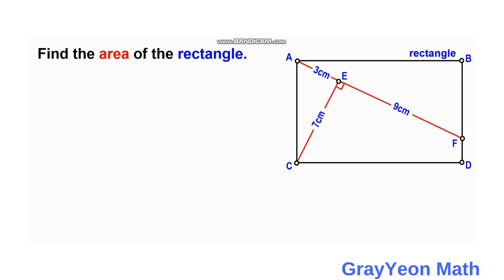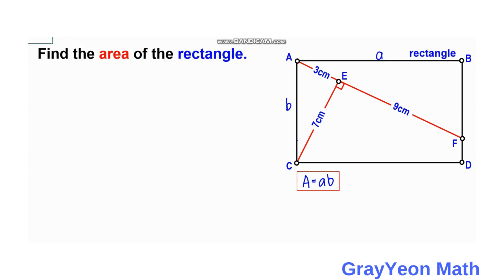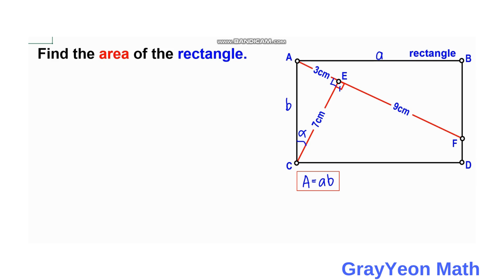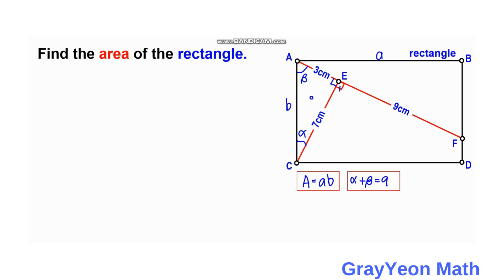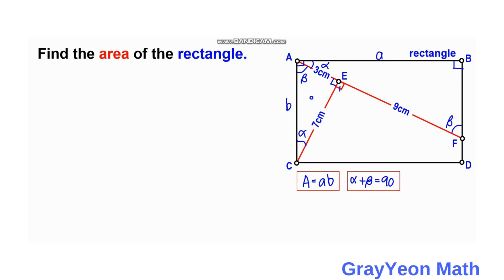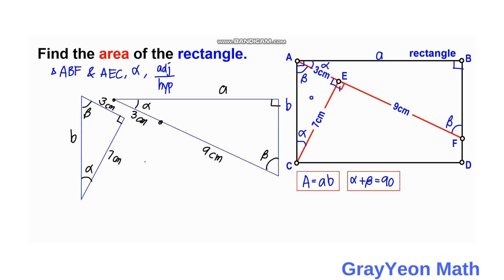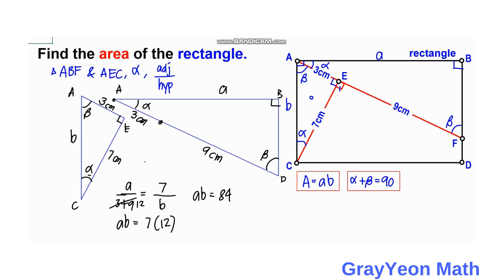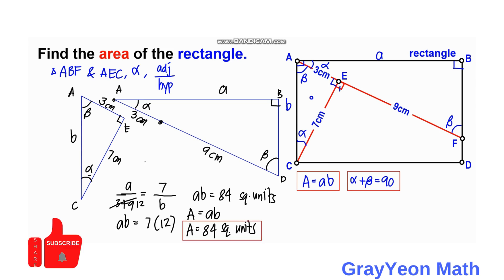Find the area of the rectangle Important Geometry skills explained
We are required to find the area of the blue triangle.

grayyeonmath
Important Geometry skills explained
Rectangles
circles
Right Triangle
ratio
geometry
Find the length X
quadratic equations
completing the squares,quadratic equations
algebra
maths
line segment
midsegment theorem
brian mclogan
area
find the length
satmath
midpoint
length
width
triangles
similar triangles
math
igko
right triangles
mathematics
gre
premath
ixl
prmo

completing the squares,
pythagoreantheoremproblem solving,
pythagorean theorem word problems,